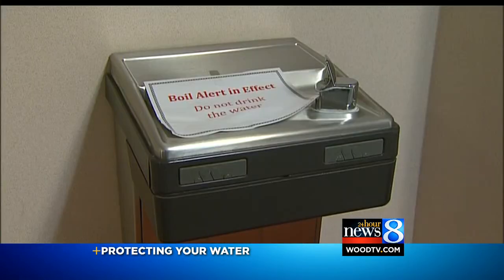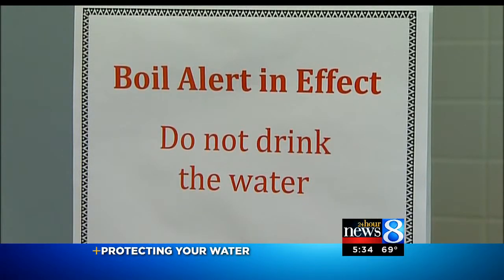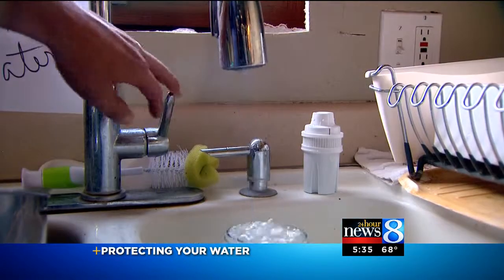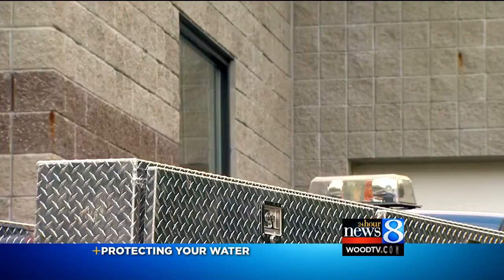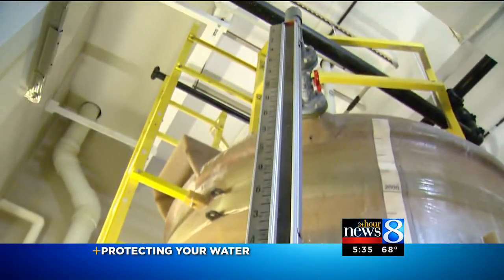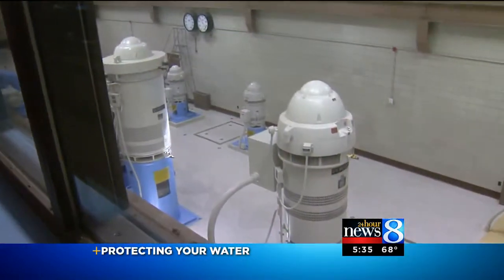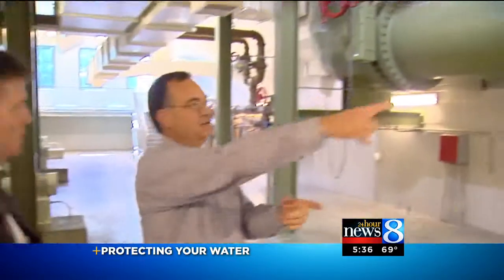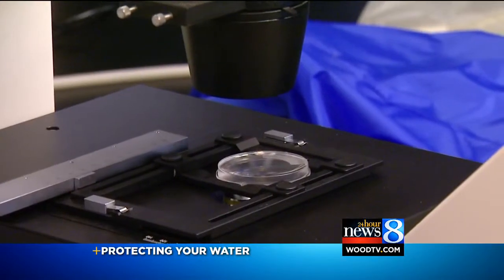Your water: From Lake Michigan to the tap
Keeping your water clean is a process that goes well beyond testing a beaker and calling it good.